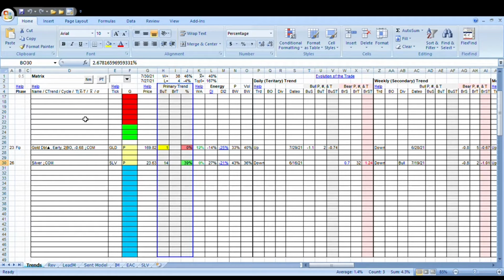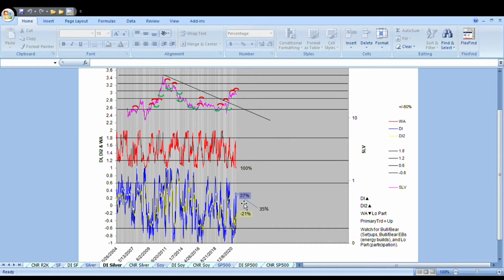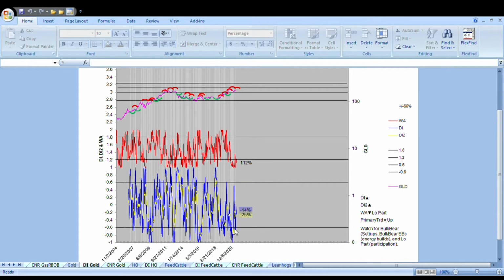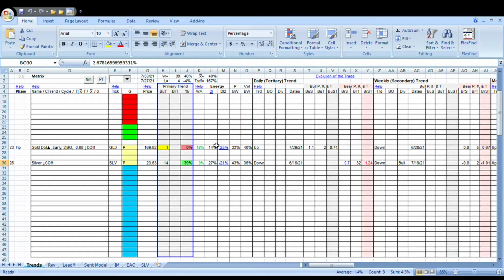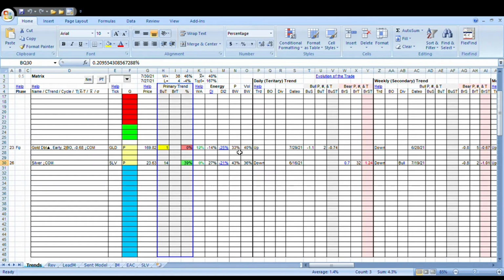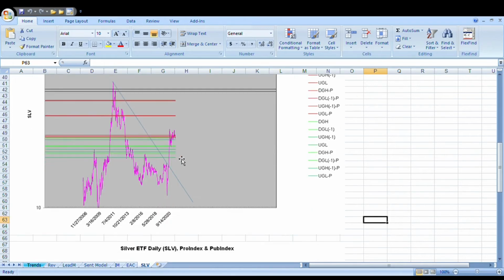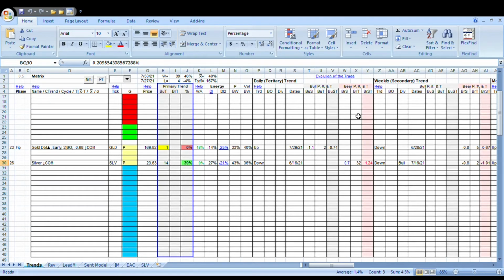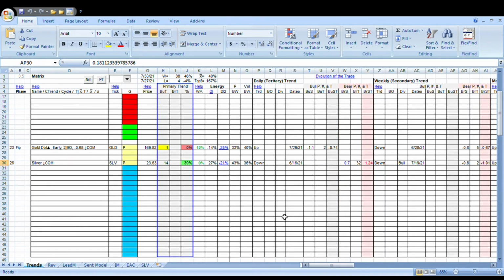Silver Review 073121 HD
Is silver ready?